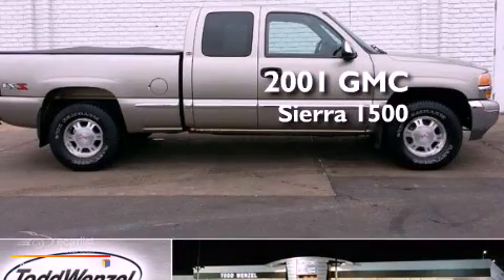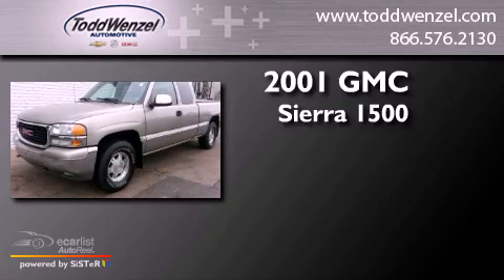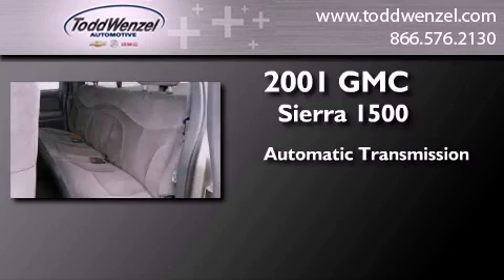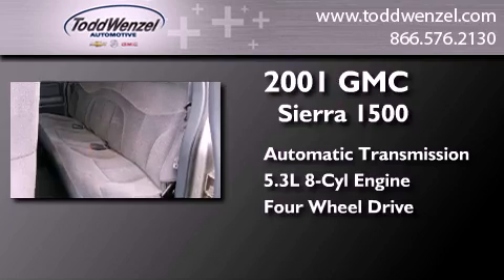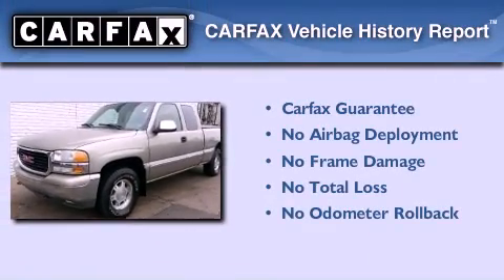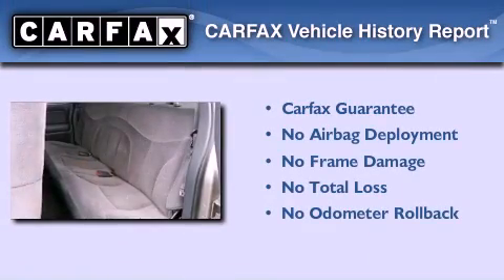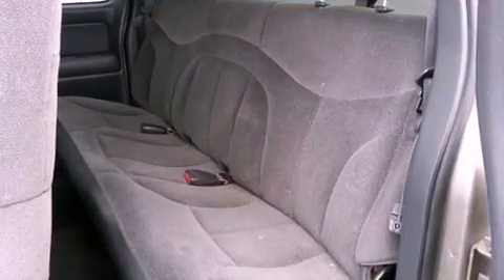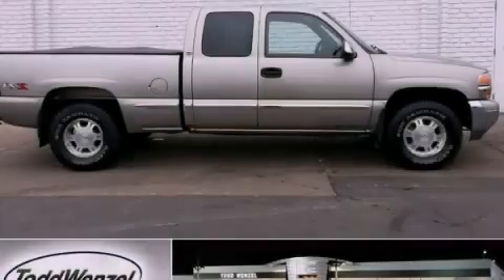Pre-Owned 2001 GMC Sierra 1500 Gran Rapid MIssissippi 49512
Year : 2001
 Make : GMC
 Model : Sierra 1500
 Engine : 5.3L (325) SFI V8 (VORTEC) ENGINE
 Trans . : Automatic
 Exterior : -
 Miles : 209,579
 Interior : -